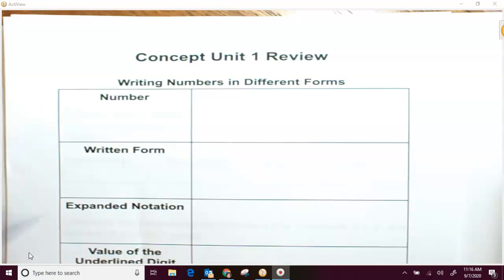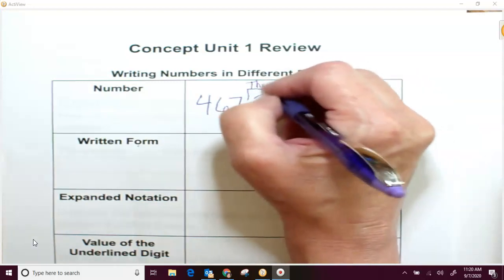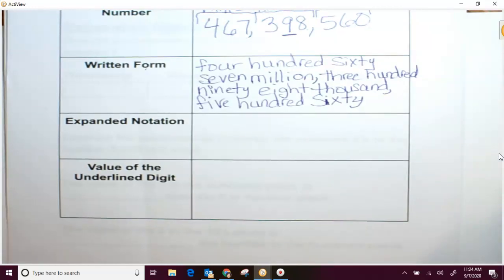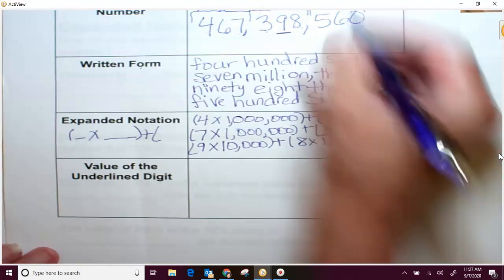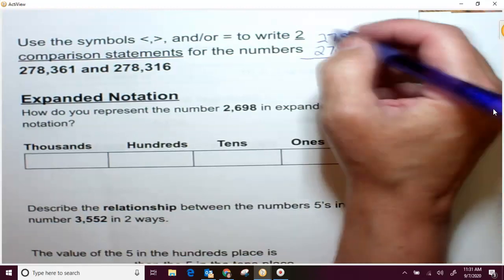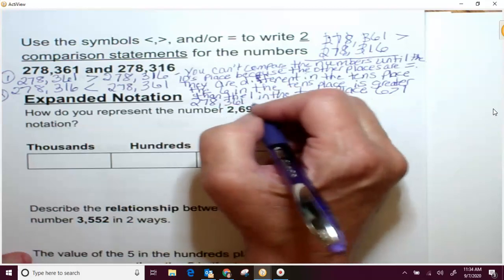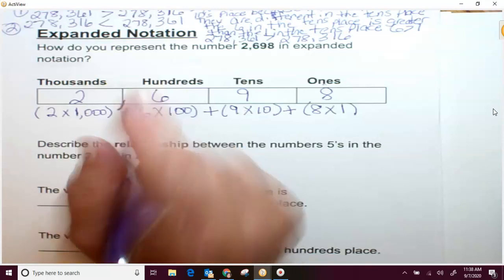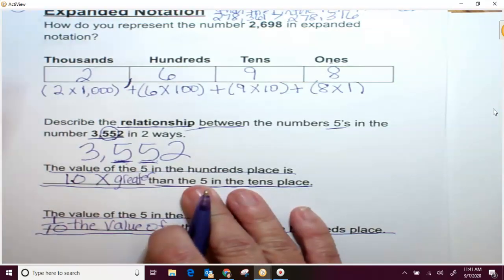Concept Unti 1 Plac